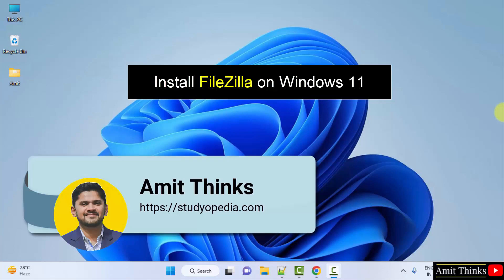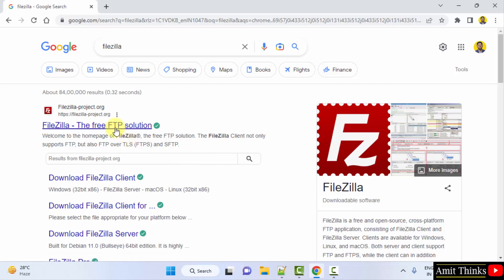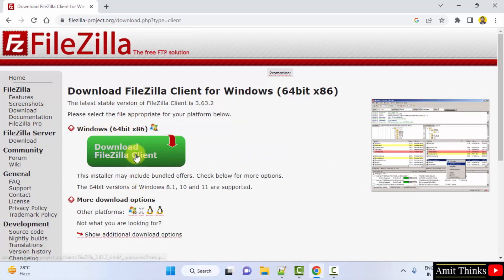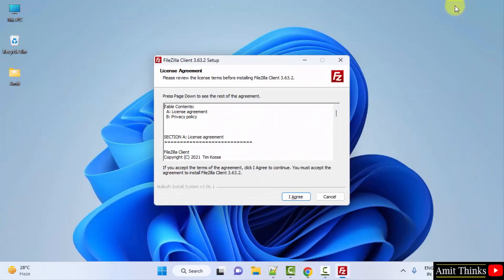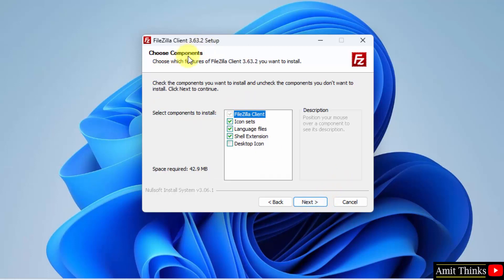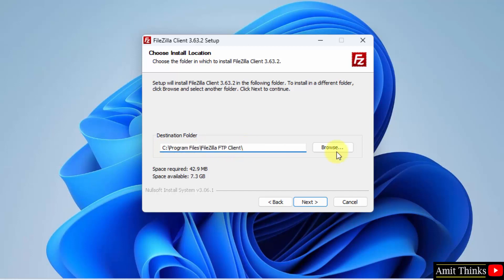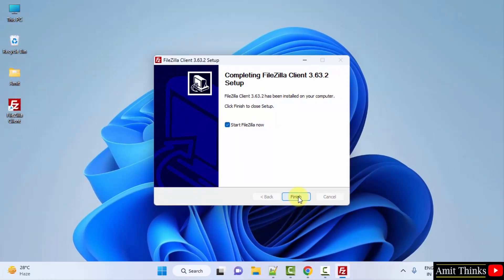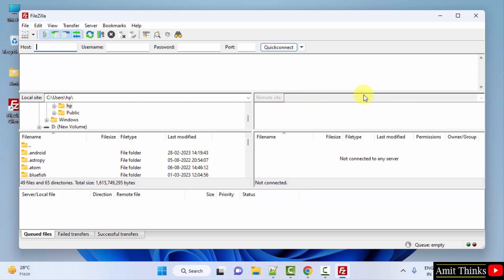How to Install FileZilla on Windows 11 | Complete Installation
In this video, learn how to download and install FileZilla on Windows 11. FileZilla is a free and open-source, cross-platform FTP application, consisting of FileZilla Client and FileZilla Server.